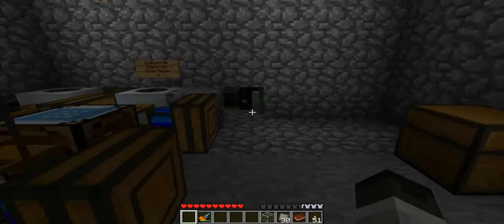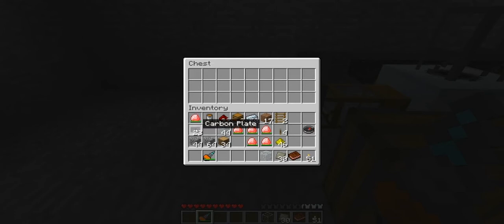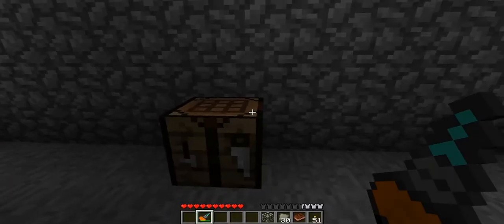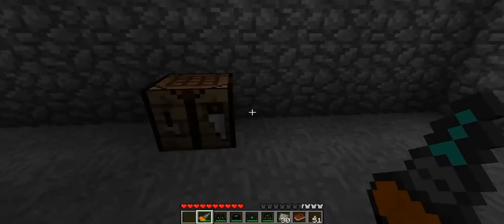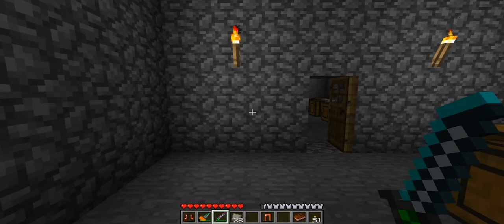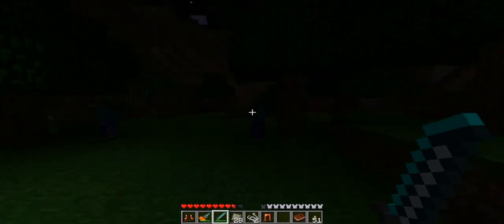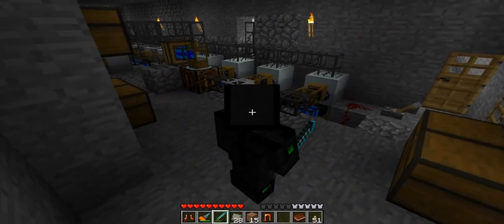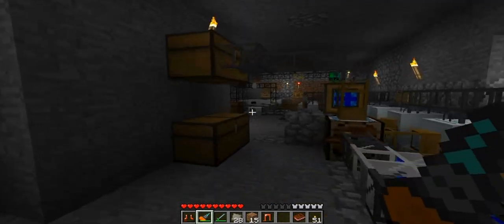Minecraft Fun - Episode 23 - Lets Play Industrial & Build Craft - Nano Armor Suit & Sword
Here we make the Nano Armor and Sword which makes a great combination and only requires you to recharge after durability is gone.